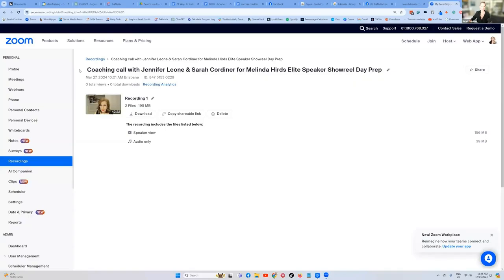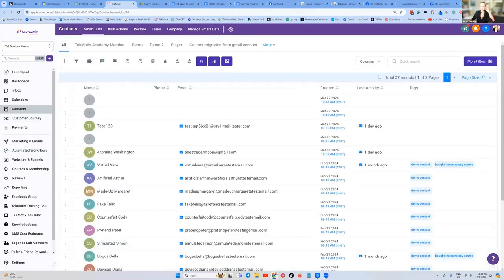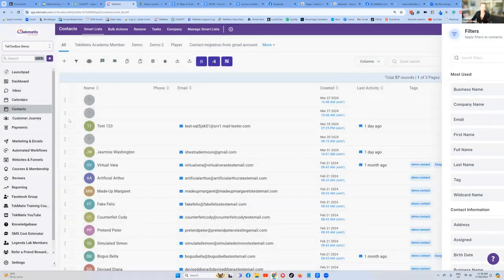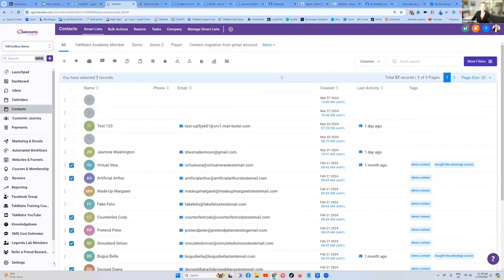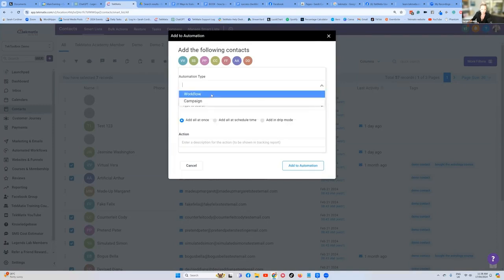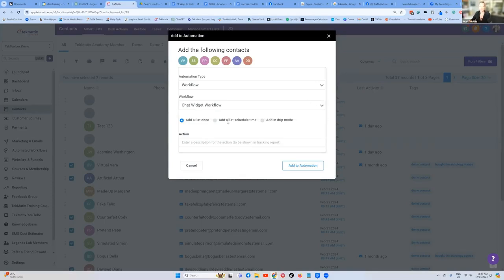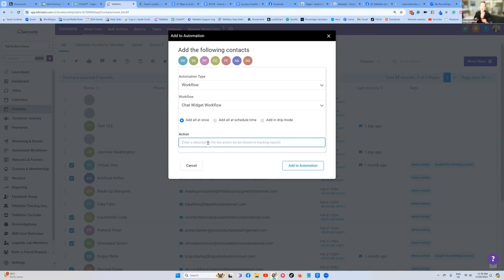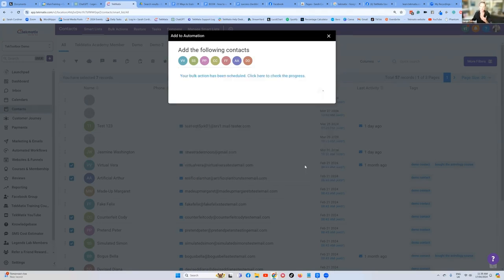How to Add Contacts to an Existing Workflow in TekMatix